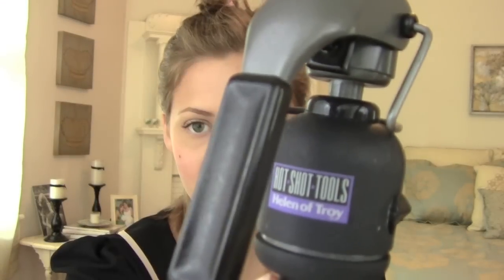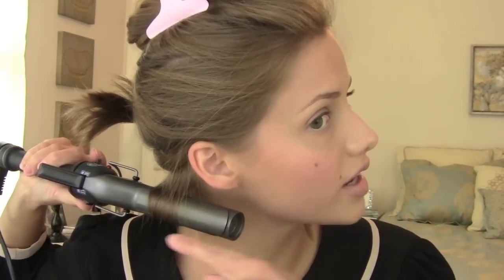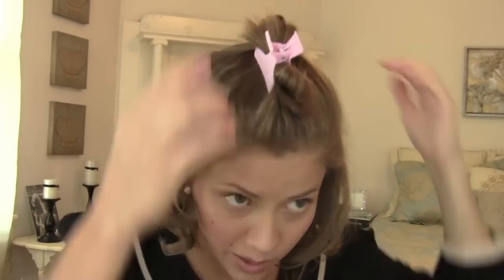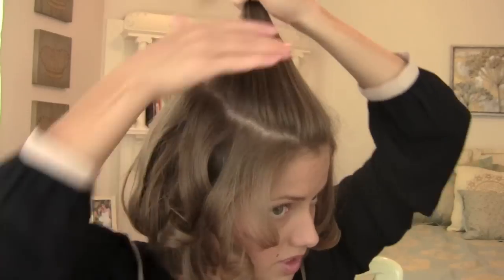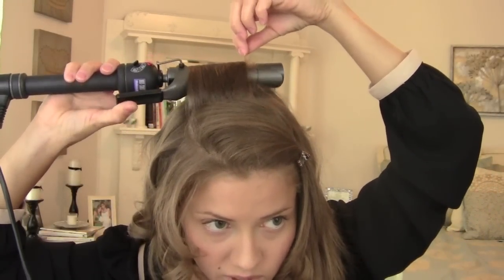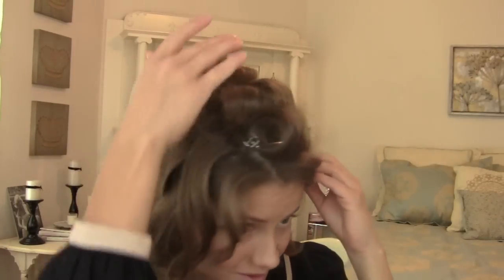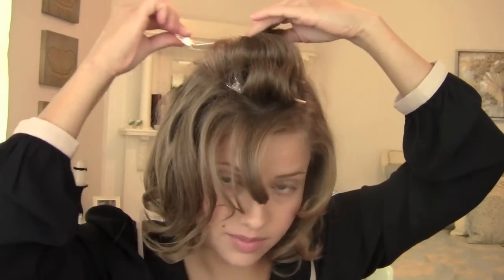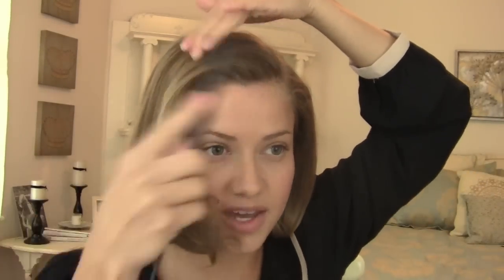Classic Hairstyle For Short Hair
Hot Tools curling iron in this video:

What I'm wearing:
Top-F21
Blush-Milani baked blush in 'Red Vino'
Lip color-none

Video equipment that I use for filming:
-Studio lighting kit
-Canon HD Camera